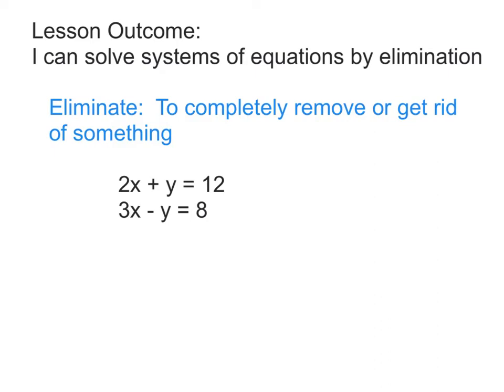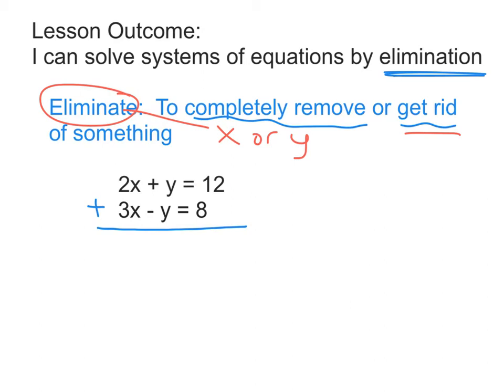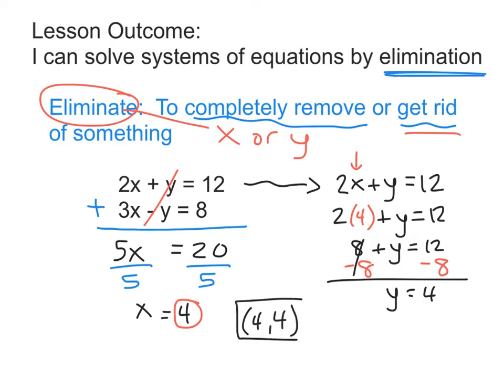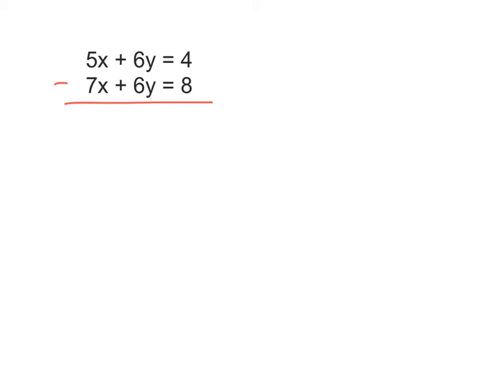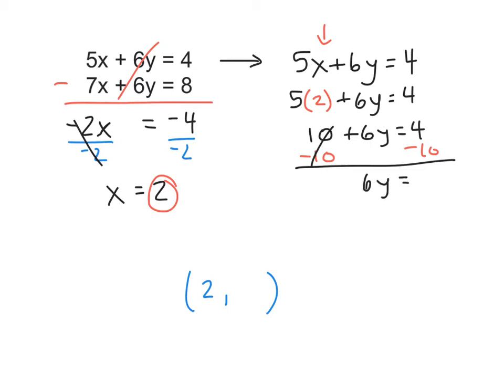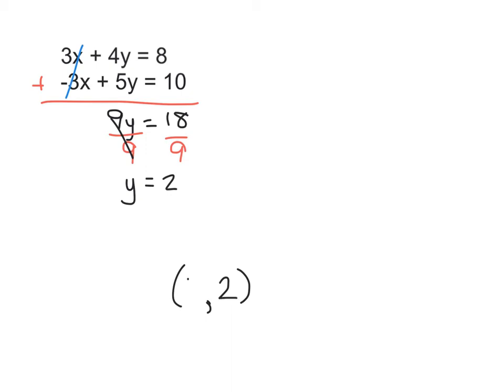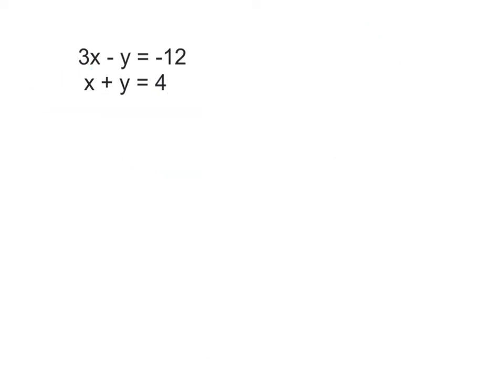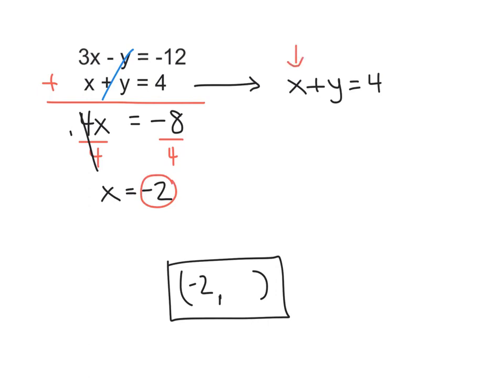Solving Systems by Elimination